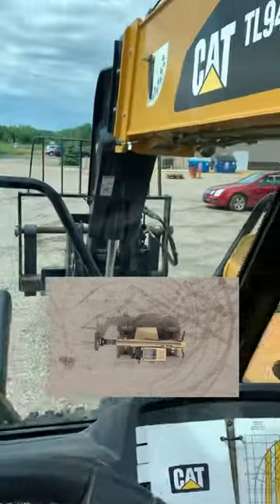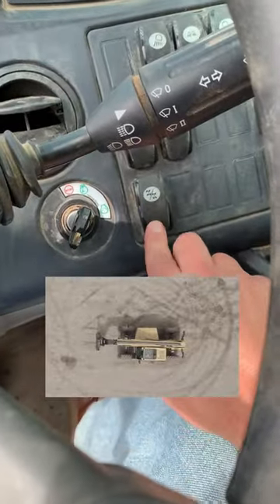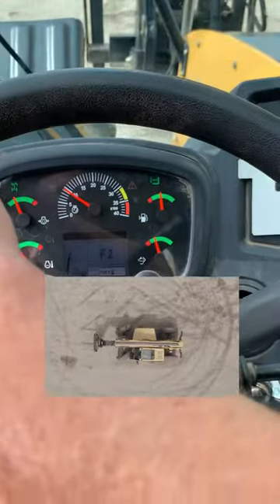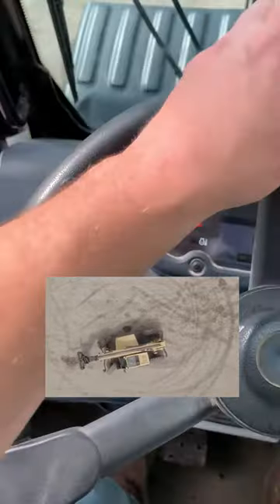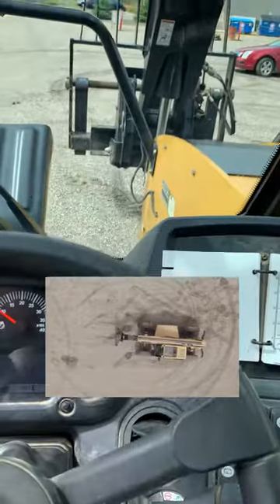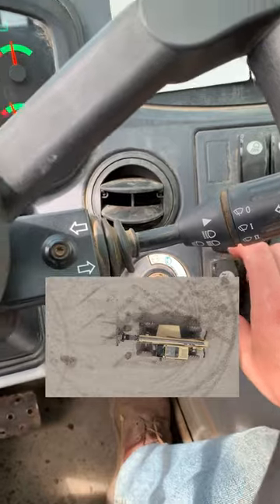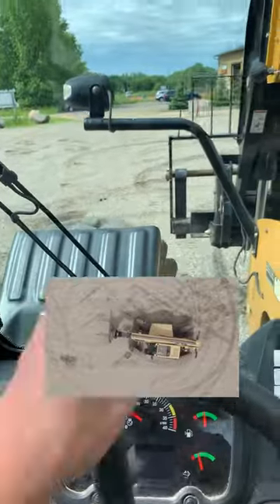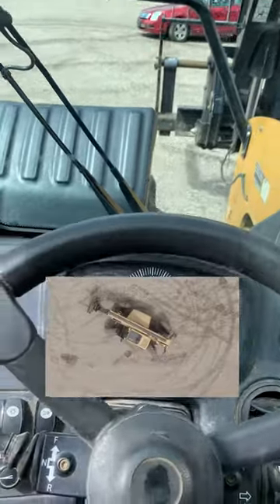Telehandler Forklift Steering Modes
In our YouTube videos we teach you about heavy equipment in under 60 seconds! In this Short - we show the 3 different steering modes on a telehandler forklift.